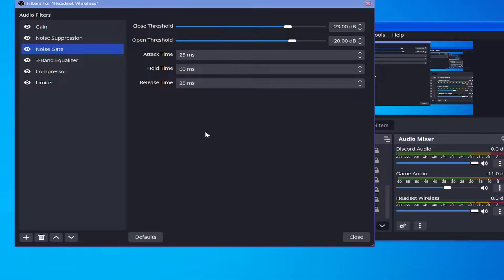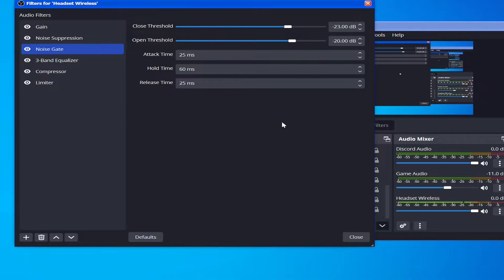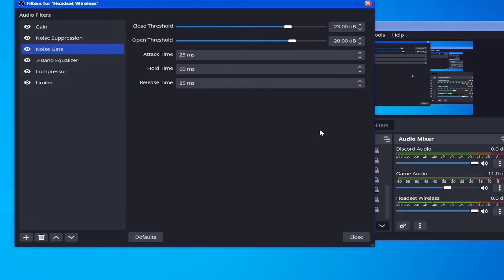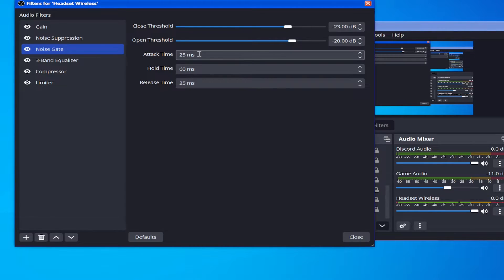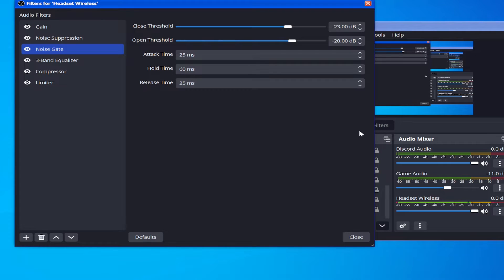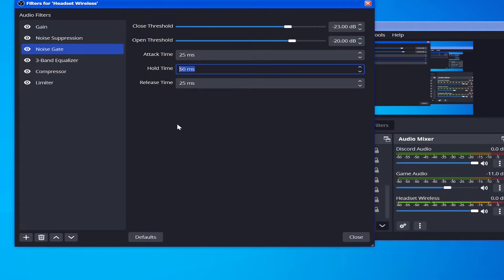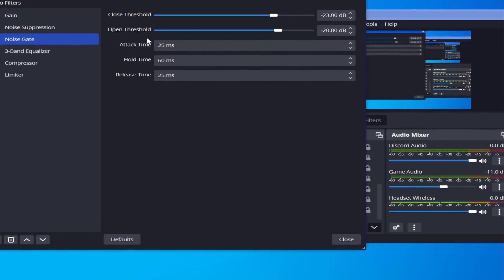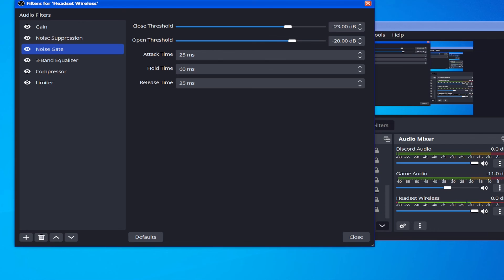Noise Gate OBS Studio Guide (remove breathing/keyboard noise)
This is a video showing how to remove breathing/keyboard noise from audio in OBS live.
I haven't found any singular guide that explains everything about OBS's noise gate quick and simple (while also explaining what these different values mean) so I made one combining all the knowledge I've gotten over watching like 50 videos. As mentioned in the video, PLEASE comment if anything I said here is inaccurate, my goal is to inform people quickly so they don't have to waste their time like I did.

Timestamps
0:00 Intro
0:45 Explanation
3:24 Outro